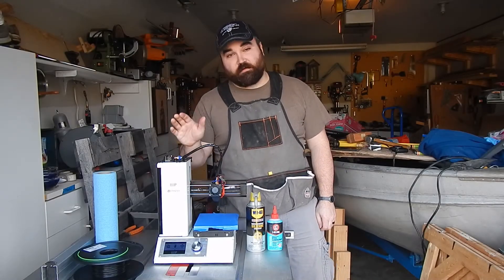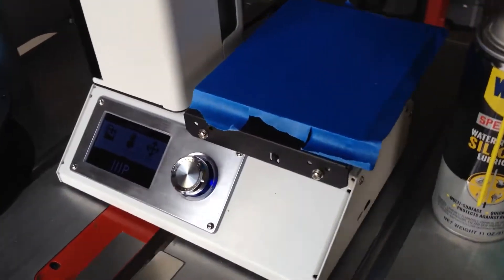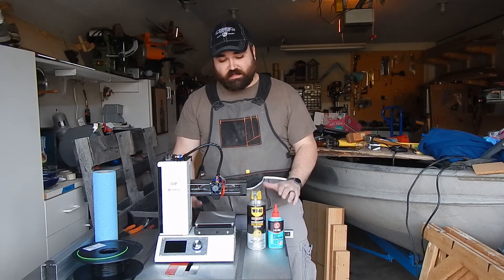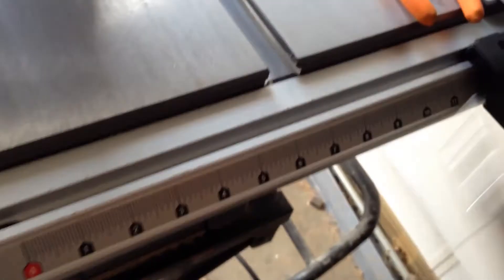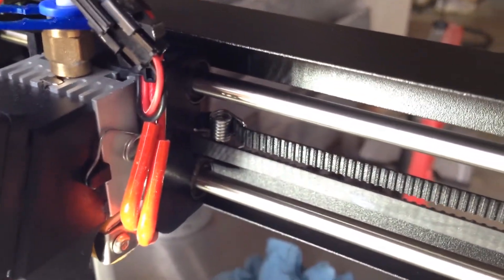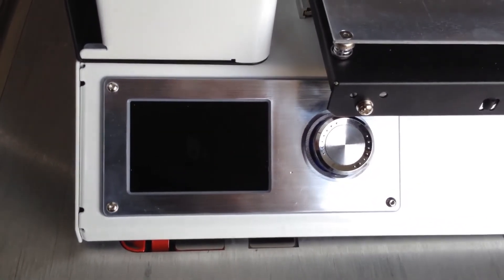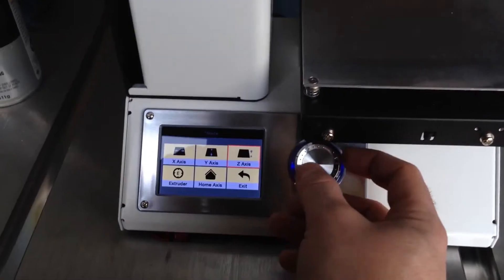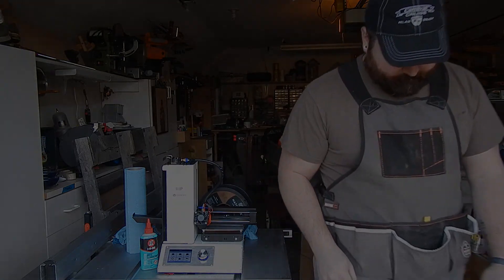How to clean and lubricate a Monoprice Select Mini – 3D Printing Tip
In this video, I overview how I clean and lubricate my Monoprice Select Mini. I'm not going to pretend to be a 3d printing expert but you still may pick up a thing or two that will help you in maintaining your 3D printer.

I mention that I did a "cold pull" on the printer before shooting the maintenance portion. I had a few pointers from my buddy Joe but also referenced the following video

Here are some links to the products I used in the video:

Scott Shop Towels

3-IN-ONE 120032 High Performance Drip Oil 4 oz

WD-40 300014 Specialist Water Resistant Silicone Lubricant Spray

Want to send me something for testing and review?